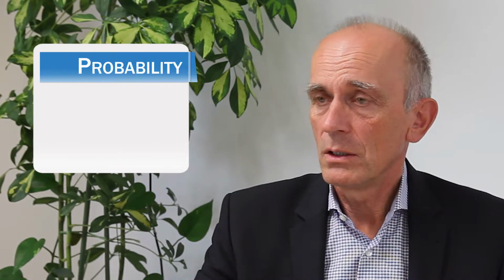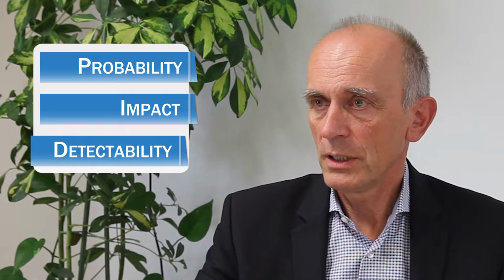The Notion of Risk in Clinical Trials, Risk Properties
Whant to know more about RBM and QbD?

Chapters:
0:00 Notion of a Risk
1:08 3 Dimensions of a Risk
3:25 Positive Components to a Risk